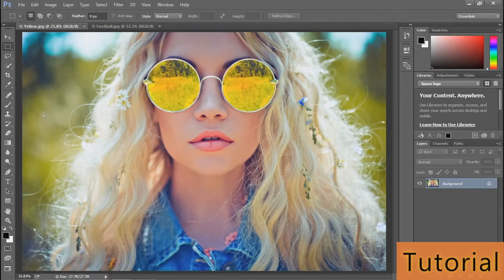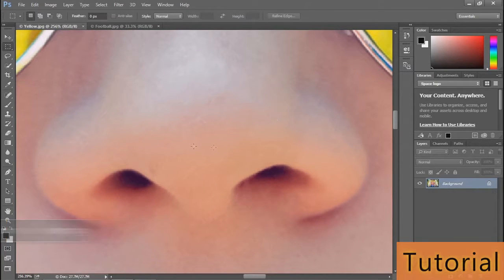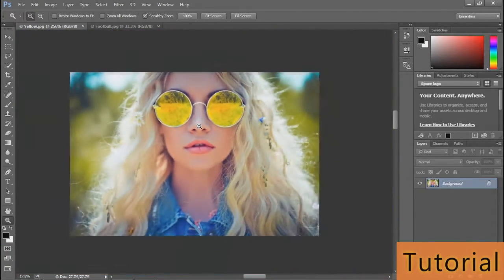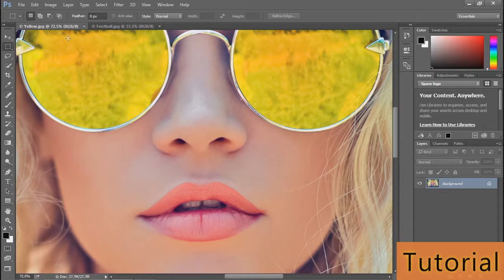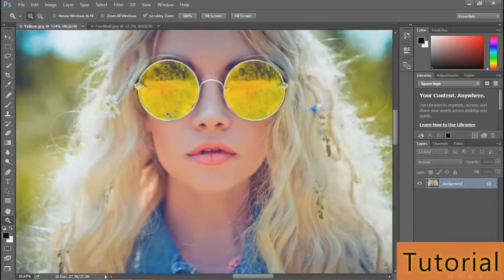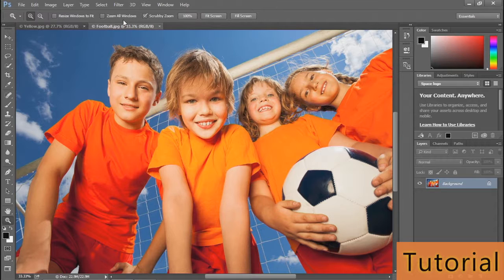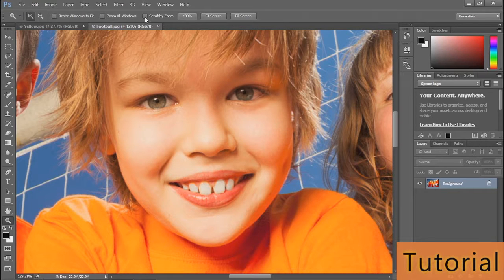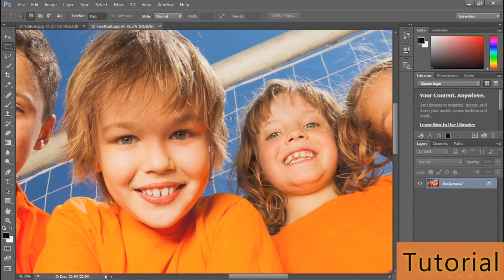03 04 Zooming continuously